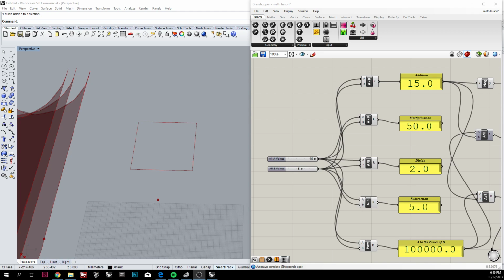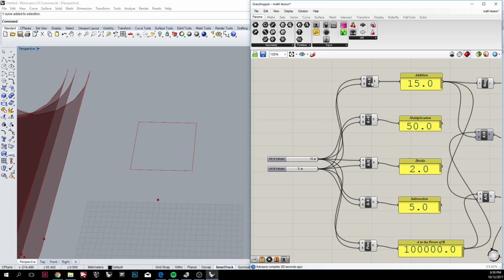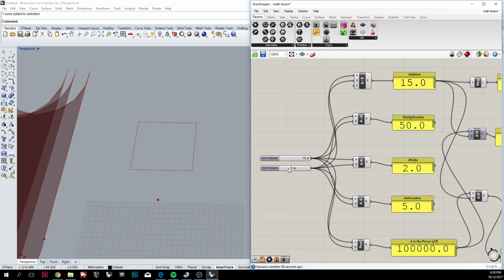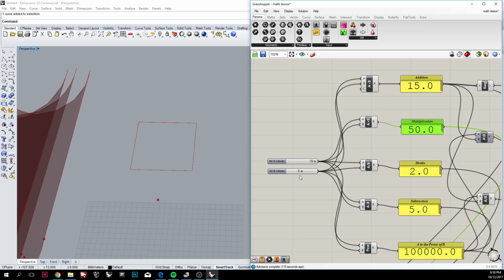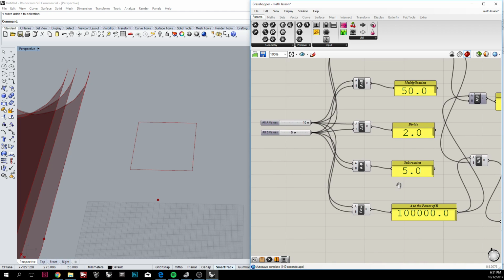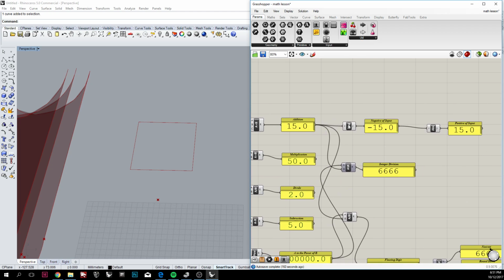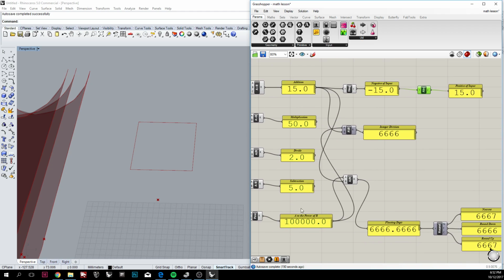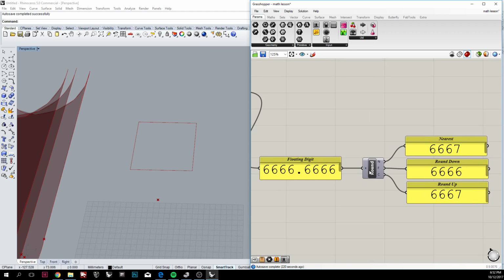5 Math Lesson